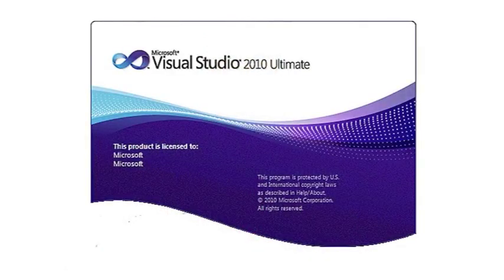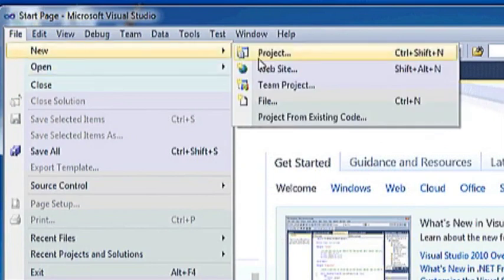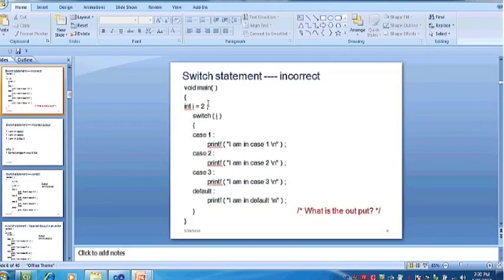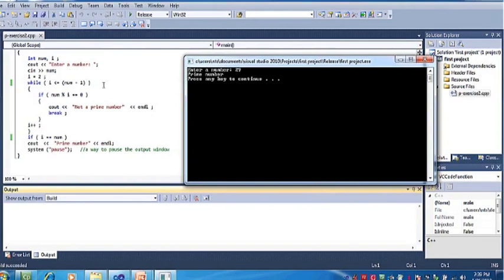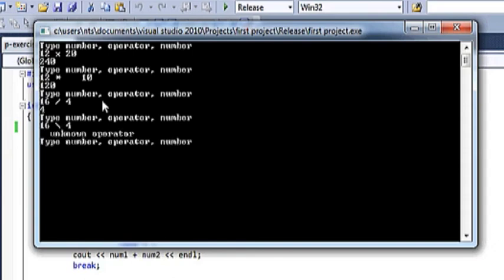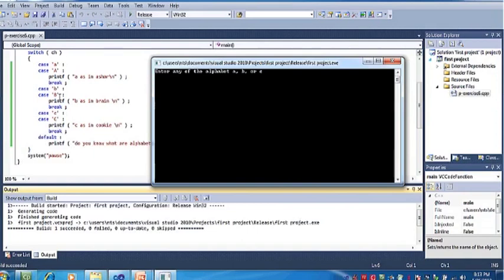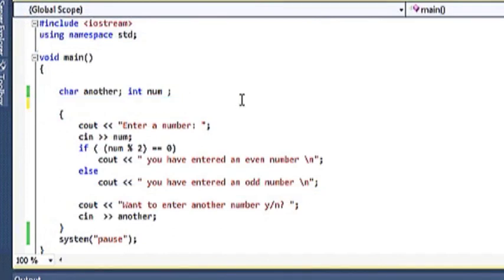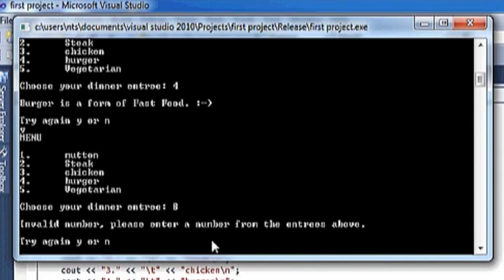Programming C | Test Program in Hindi Urdu LECTURE 10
Hello and welcome to this video on Test Programs in C Programming.

A Test Program is a program that is specifically designed to test another program or function. It's an essential part of the software development process, as it allows programmers to identify and fix bugs and errors in their code.

In C programming, Test Programs are often written using testing frameworks such as Unity, CUnit, and Google Test. These frameworks provide a set of functions and macros that make it easy to write and run tests for different parts of the code.

Writing Test Programs involves creating a series of test cases that test the expected behavior of different parts of the code. Test cases typically include inputs, expected outputs, and assertions that check whether the actual output matches the expected output.

Running Test Programs involves compiling and executing the test code, and then examining the test results to see if they match the expected behavior. If the test results don't match the expected behavior, then the programmer can use the test results to identify and fix bugs in the code.

In summary, Test Programs are an essential part of the software development process in C programming, and they help ensure that the code is robust, reliable, and bug-free.